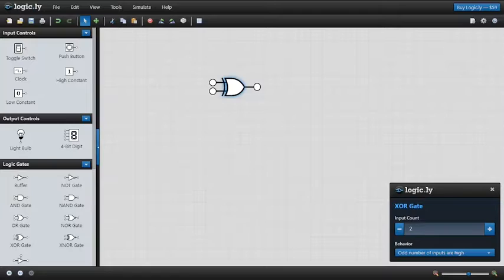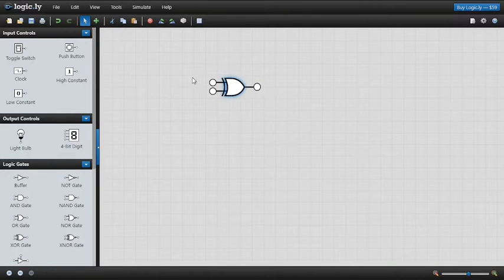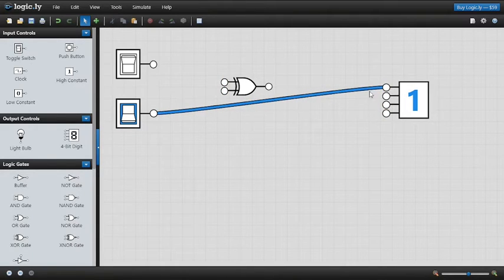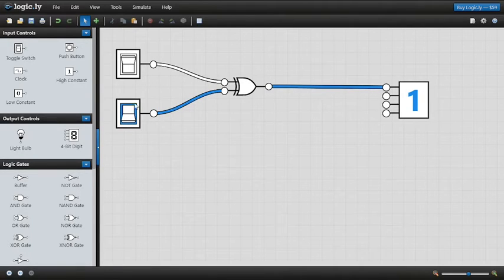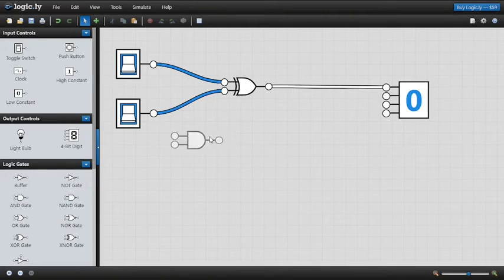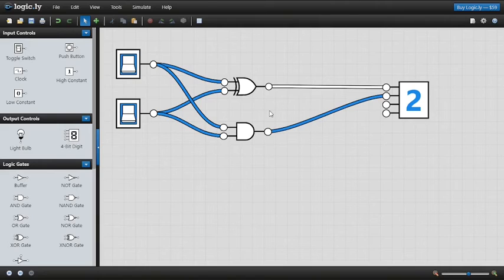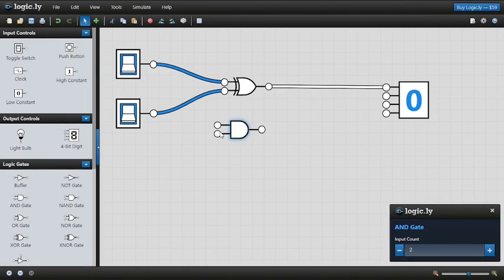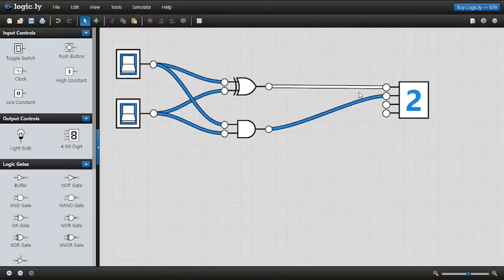Half Adder Part 2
Hey there,
In this video we FINALLY build a logic circuit using the Logic.ly simulator. You can find the simulator using this The circuit in question is the HALF ADDER which is made up of One XOR and one AND gate. Its a very simple logic gate to understand but if you don't understand it right there and then you can ask questions by commenting below or joining the Facebook group.